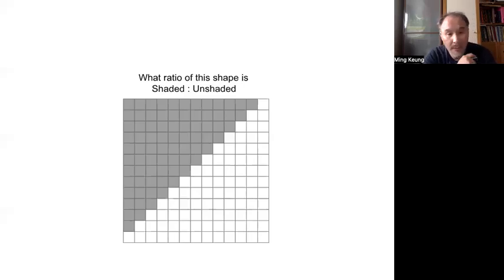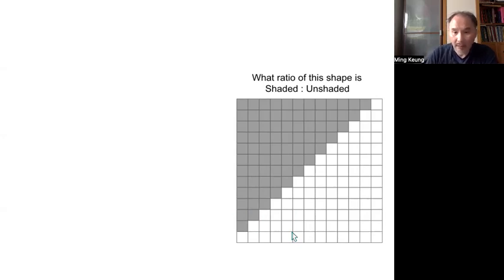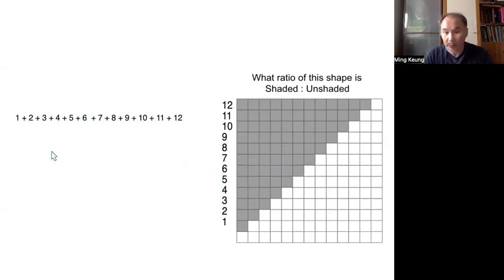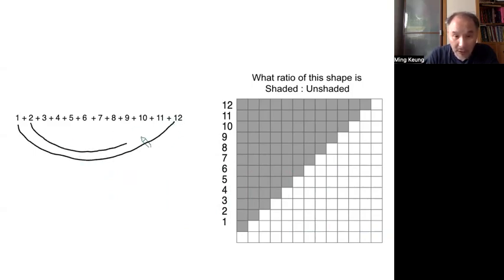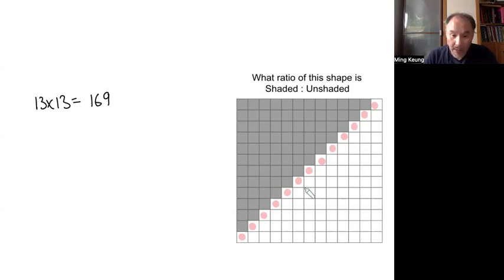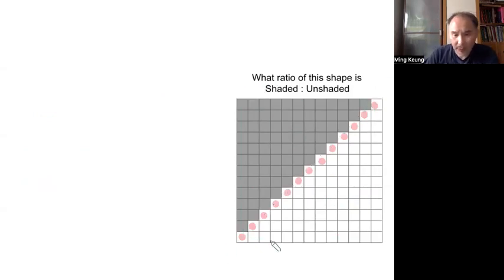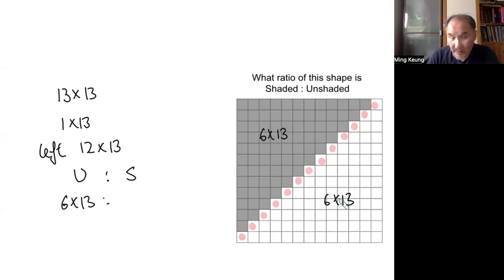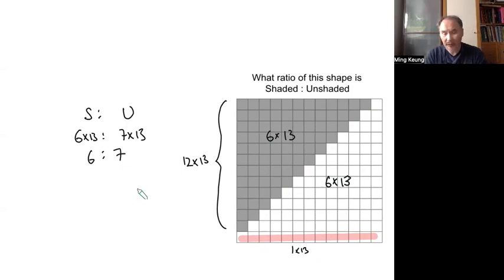Solve in Seconds !!!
A video about efficiency through logic and reasoning over calculations and formulas.

The aim is to develop mathematical and analytical thinking, rather than rely on rote learning.

Developing problem solving strategies for students aiming to sit 11+ exams.

State Schools such as Tiffins, Henrietta Barnet, Latymer, St Olaves.
Independents such as St Pauls, Godolphin Latymer, Kings Wimbledon, Latymer Upper. LEH , Hampton Boys.